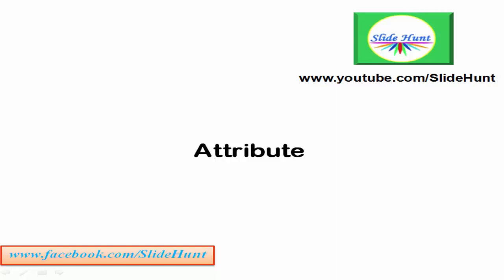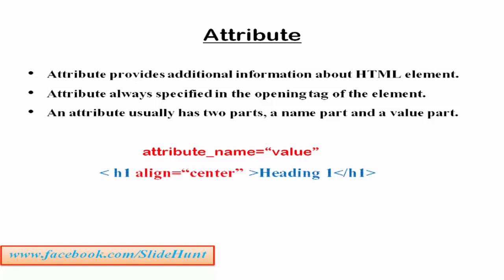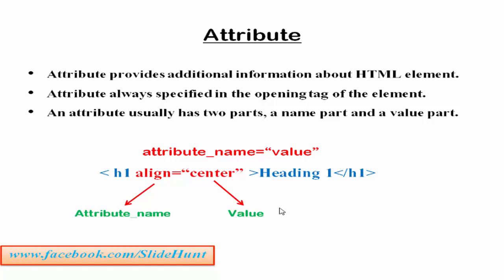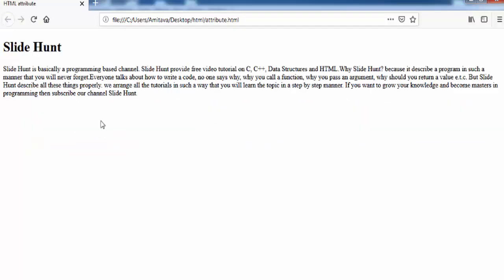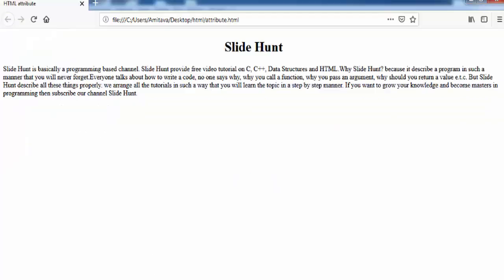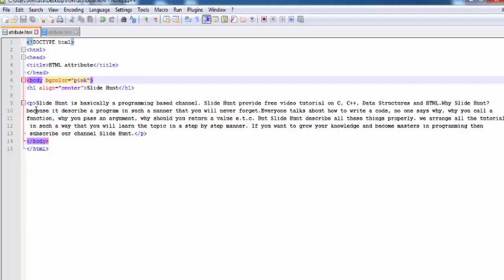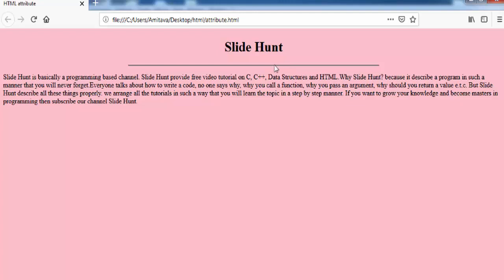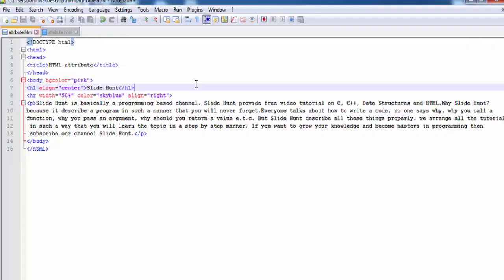HTML- Attributes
In this video we are going to talk about HTML Attributes.